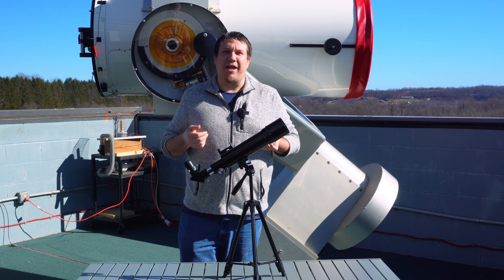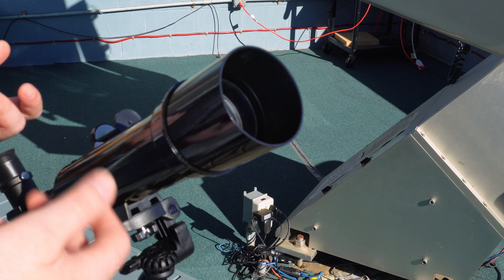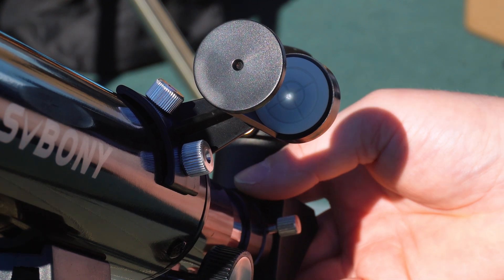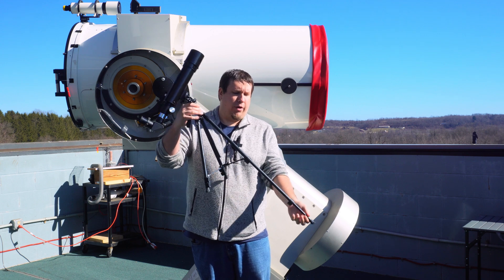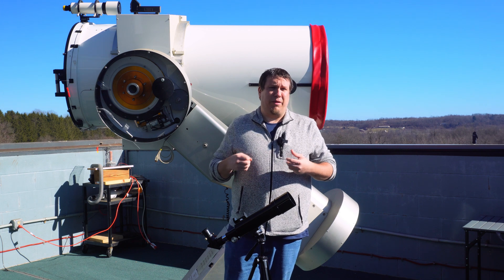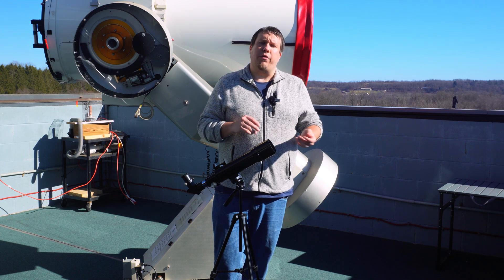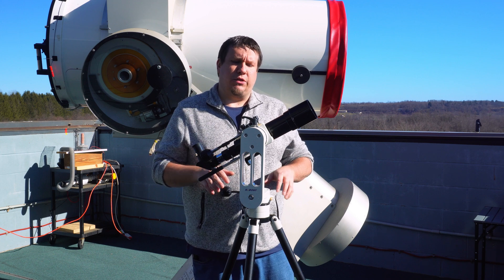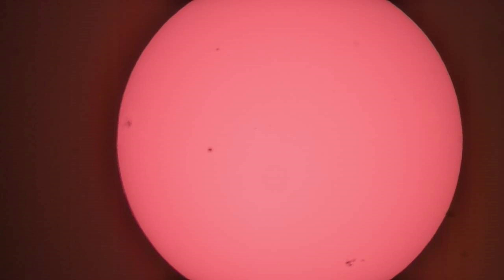Best Portable Solar Telescope the SVBONY 510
In this video we take a look at possibly the best portable white light solar telescope the SVBONY 510.  With the upcoming eclipse on April 8, 2024 as well as progression towards a solar peak, now is a great time to get into solar astronomy!

A big thank you to SVBONY for sending me these products to test out and review unbiasedly.

Would you like to help support me?

Or Consider Purchasing one of my Astrophotography prints: